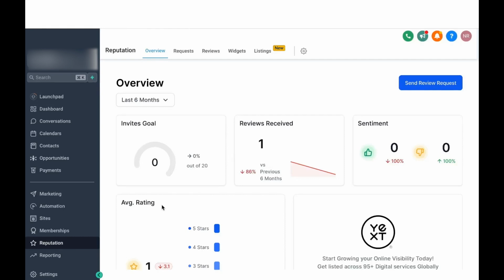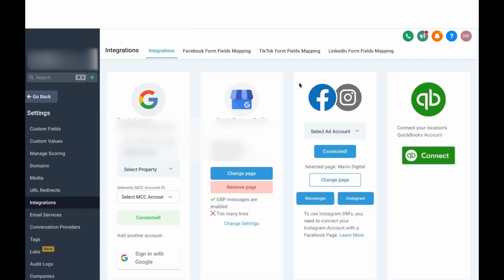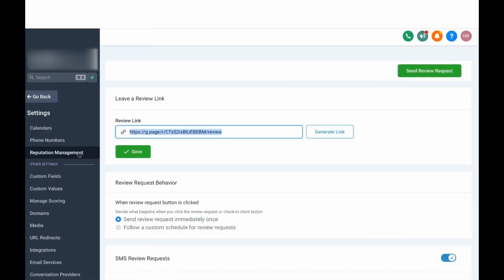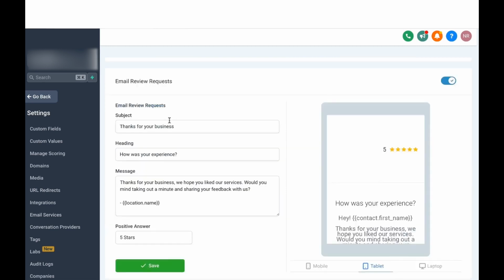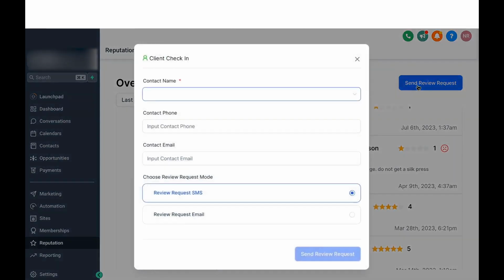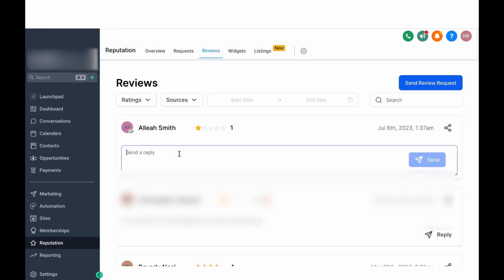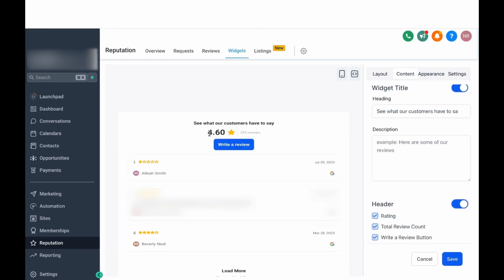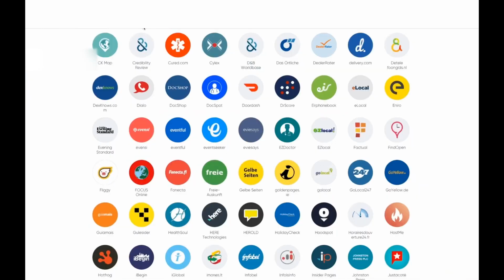OverPower Marketing | How To Set Up and Use Reputation Management